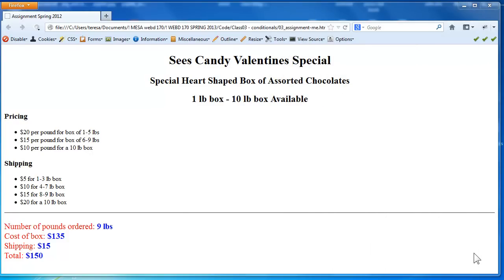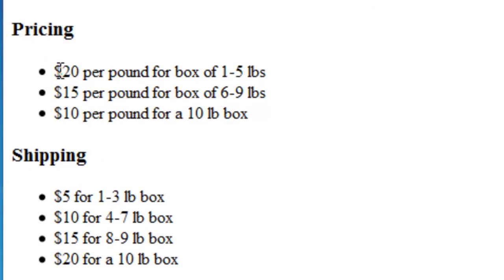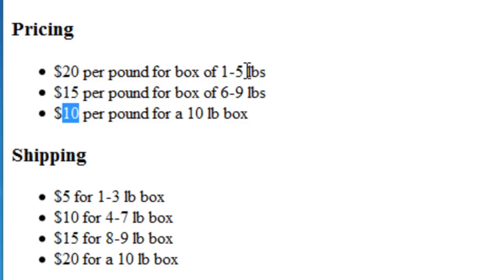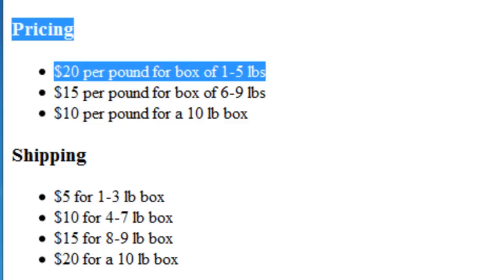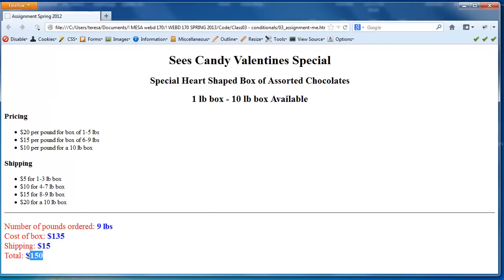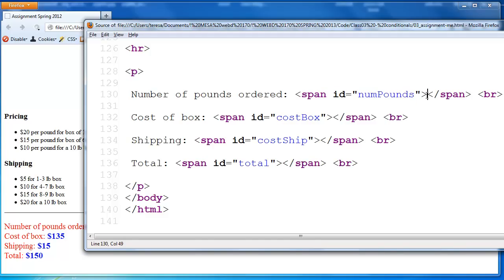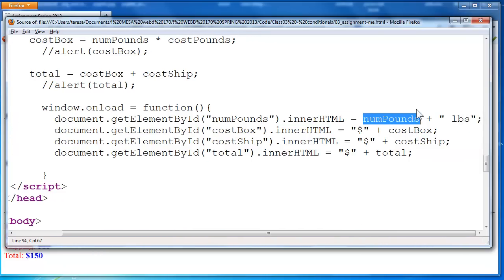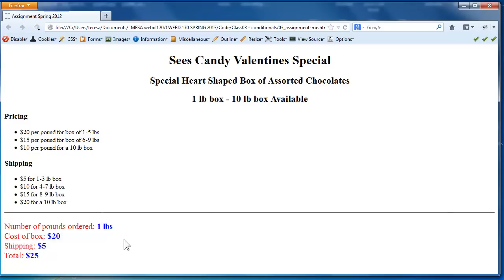WEBD 170 Assignment 3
WEBD 170 JavaScript at Mesa College with Instructor Teresa Pelkie